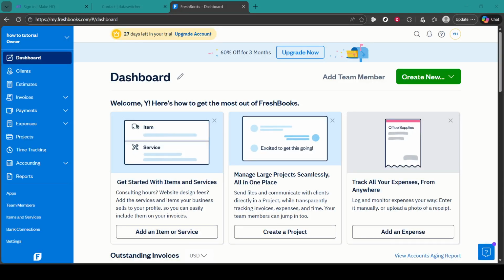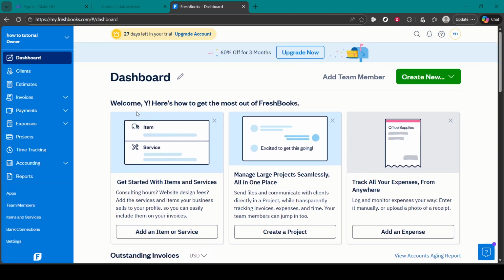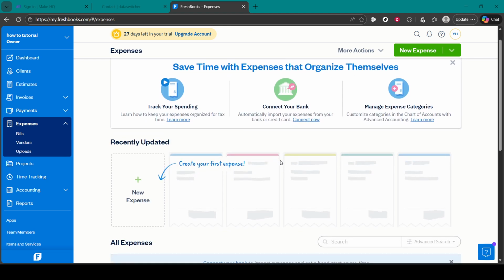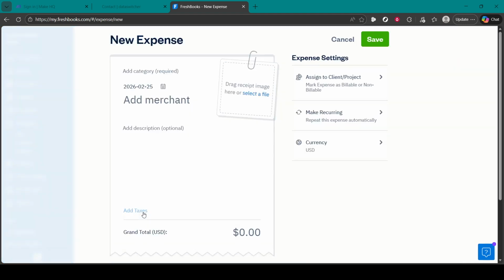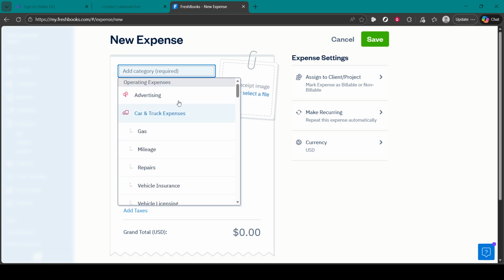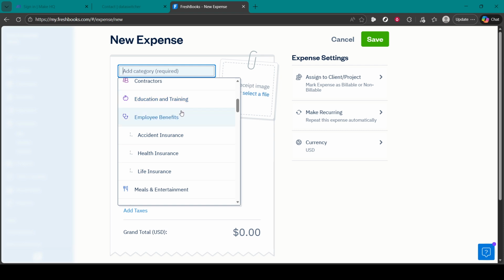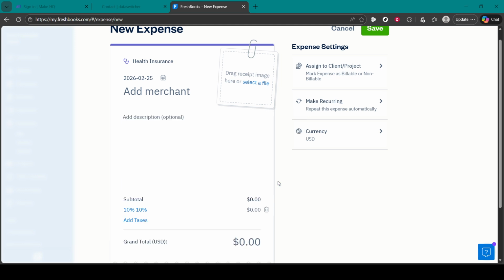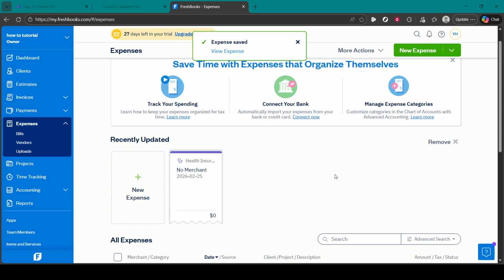How To Add Custom Expense Categories In FreshBooks (2026 Guide)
Is the standard expense list not detailed enough for your business? In this 2026 updated tutorial, I show you How To Add Custom Expense Categories In FreshBooks. I’ll explain why "Parent Categories" are so important for your Profit & Loss statement and show you how to create sub-categories that make sense for your specific B2B niche.

We walk through the modern 2026 "Expenses" interface, showing you how to organize your spending so your accountant can find exactly what they need at year-end. This is the "pro" workflow for mastering your business deductions with total precision.